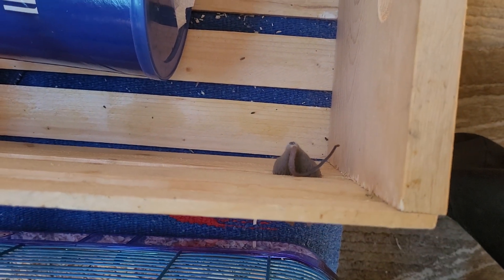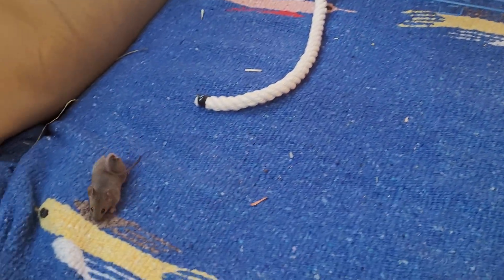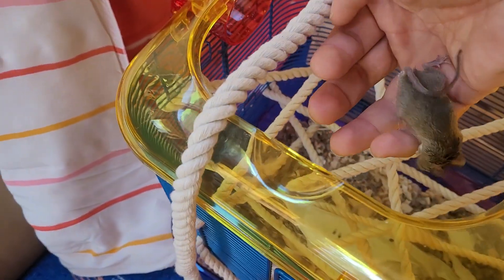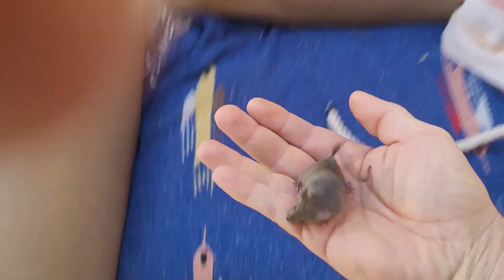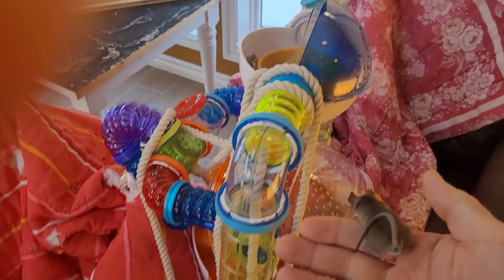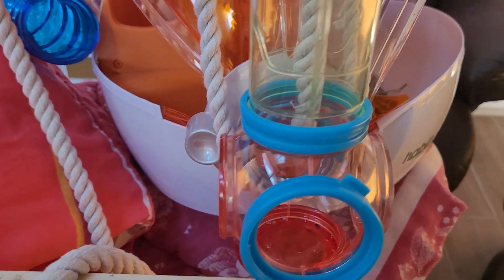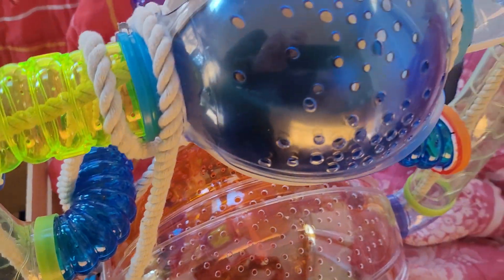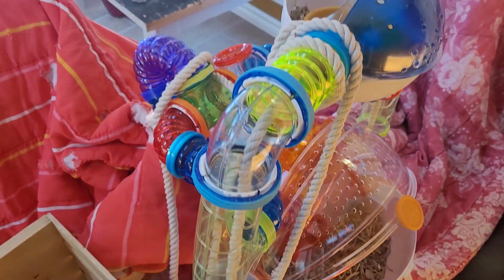Baby House Mouse Loves Climbing Rope